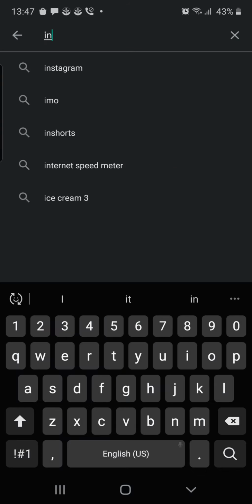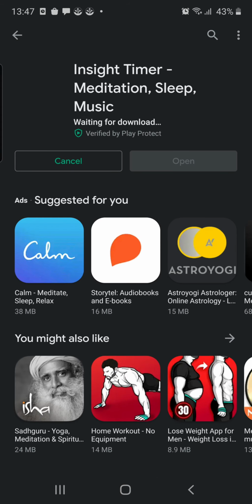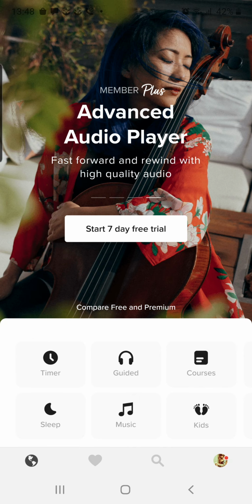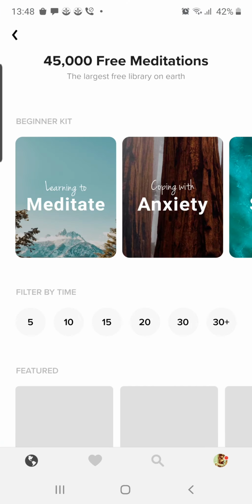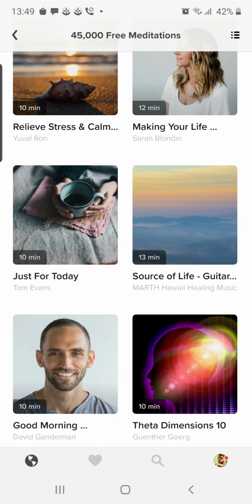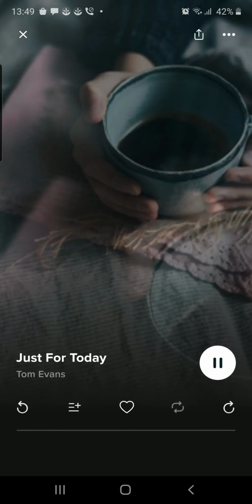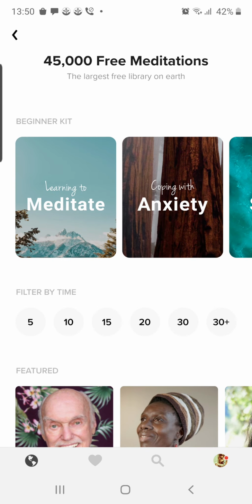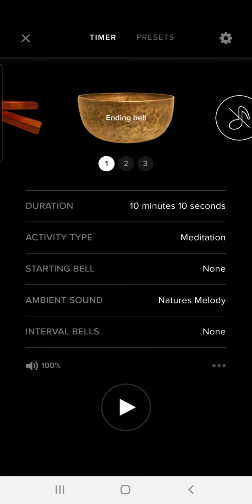How to use Insight Timer